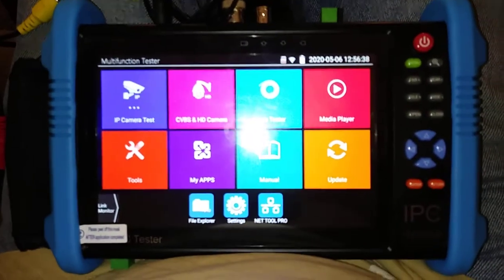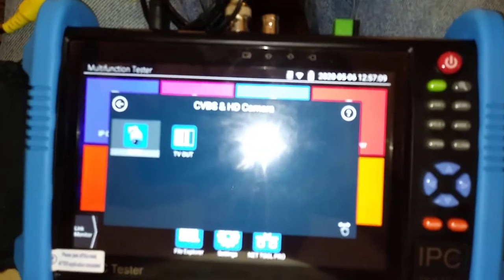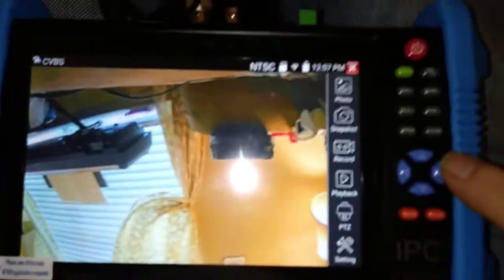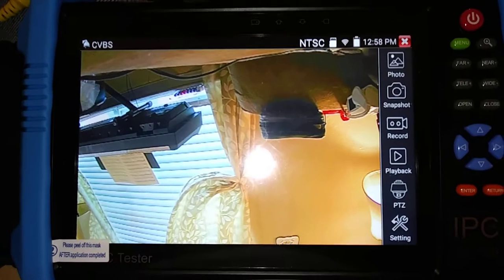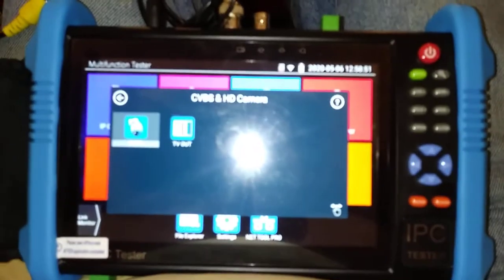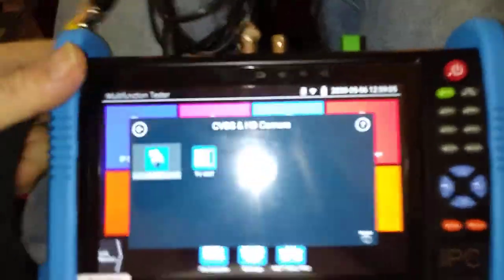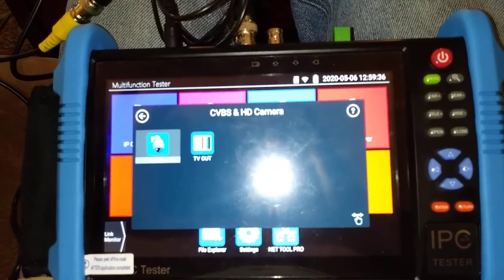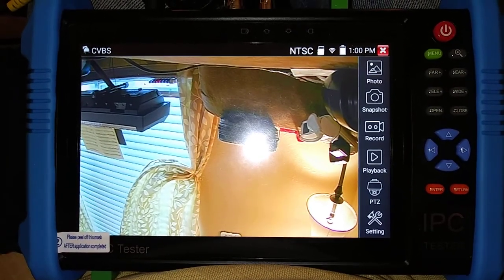Seesii Video Monitor Network Tester CVBS PTZ function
This tester is capable of testing CVBS (Composite Video Blanking and Synch) video with PTZ functions. Analog camera input as well as PTZ function right out of the unit.